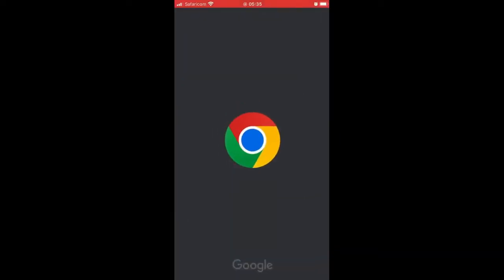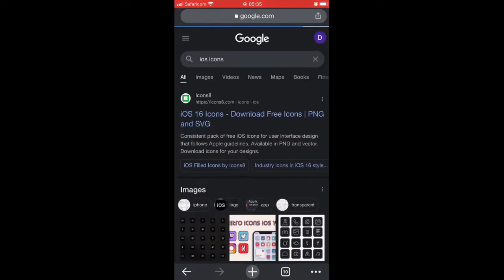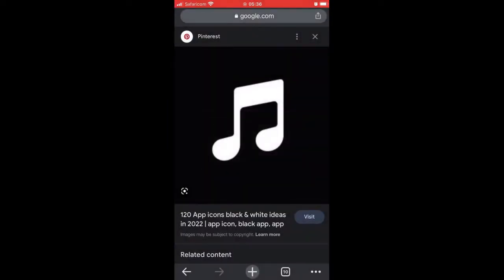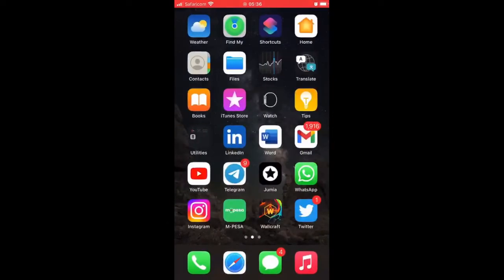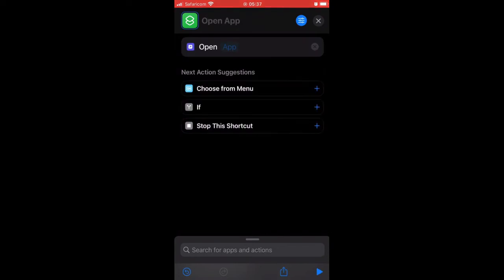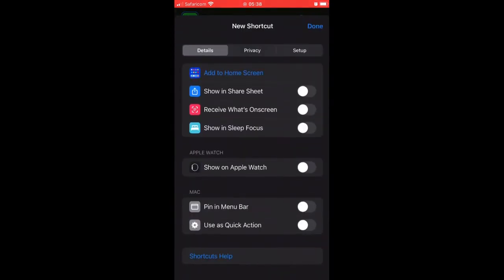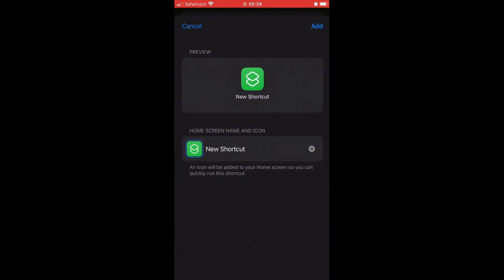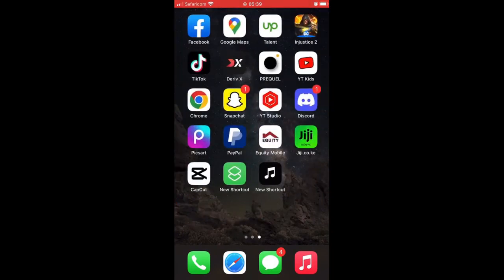How To Change App Icons On iOS 16!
Wanna customize your home screen, Don't worry today I am going to show you how you can change app icons on iOS 16